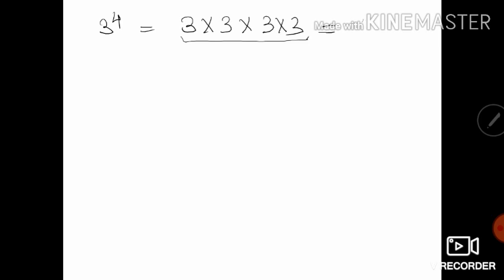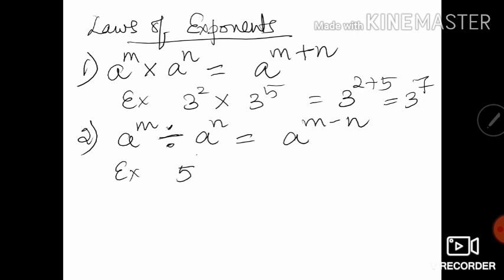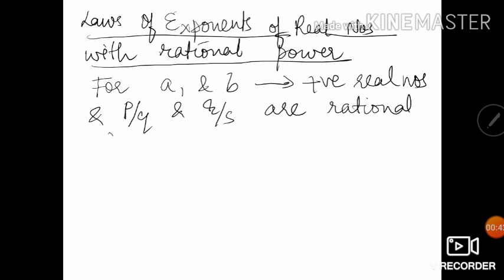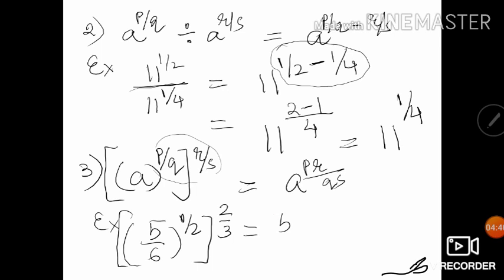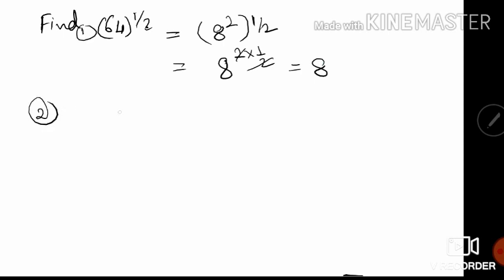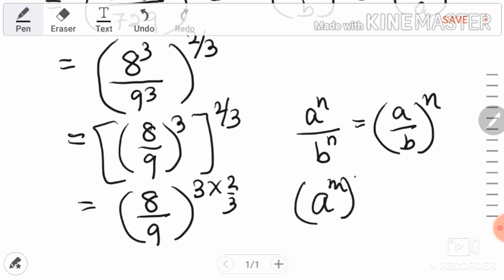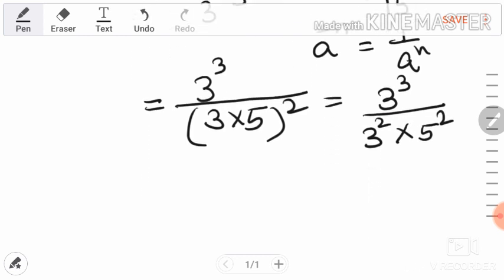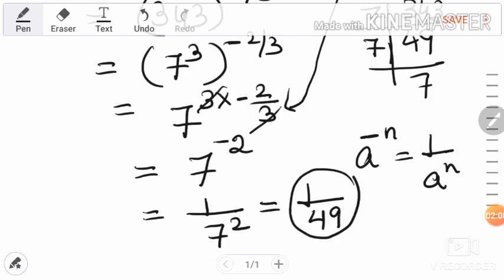MW/GR-9 BC/MAT/NUMBER SYSTEM/PART-06(6)